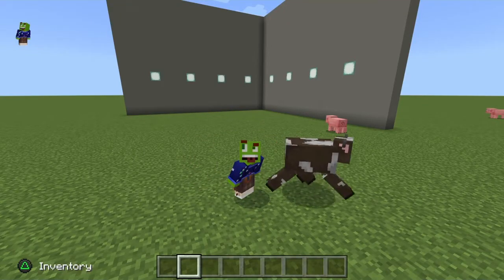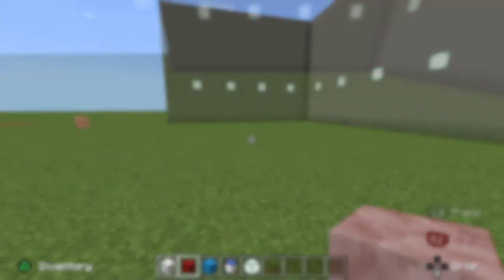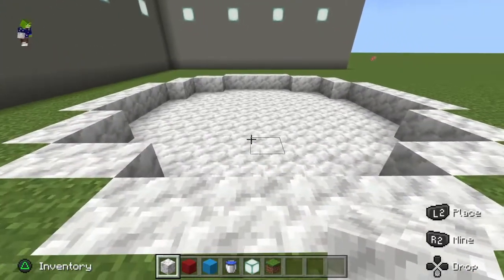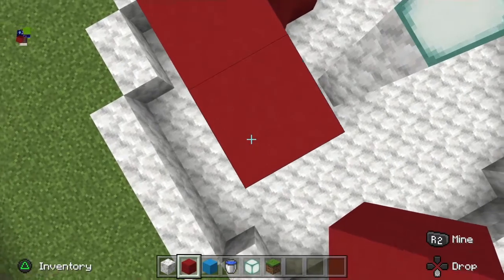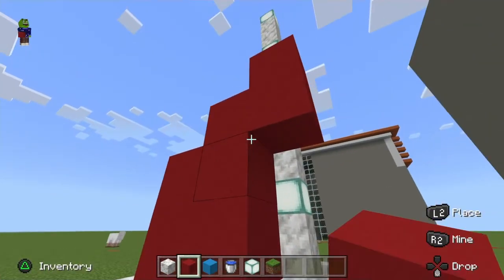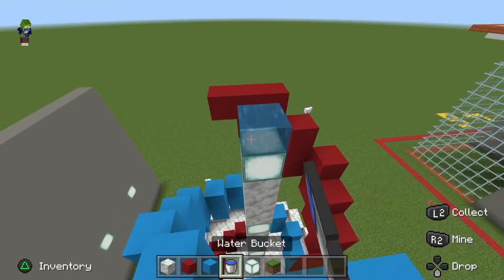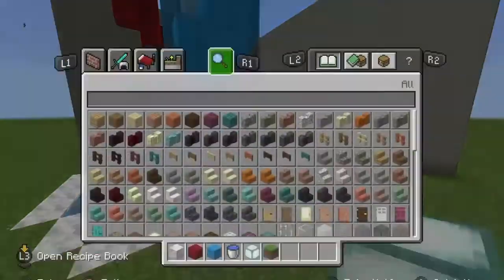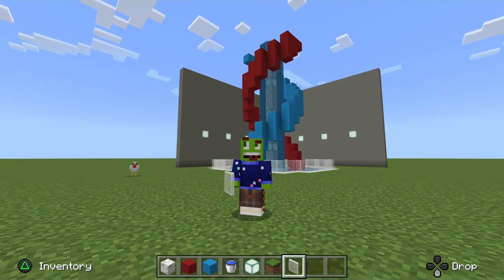Easy MineCraft Modern Water Fountain Tutorial.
Hello guys! My name is Greatly Gummy and I have been into YouTube for a long long time! I recently lost my account so I am now starting fresh with one of the best games out there! MINECRAFT!

On this channel I will be uploading all things Minecraft from hardcore worlds to tutorials and a whole lot more.

Be sure to also look out for some exclusive vlogs along the way!